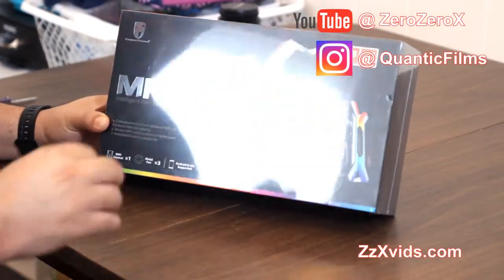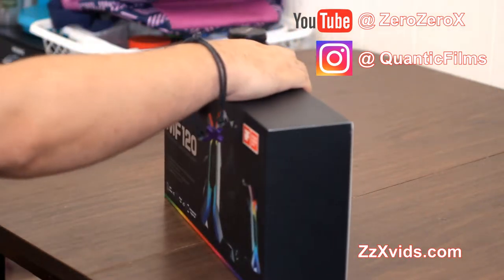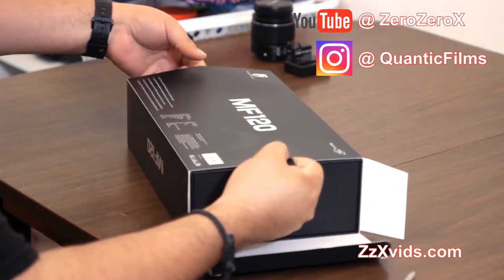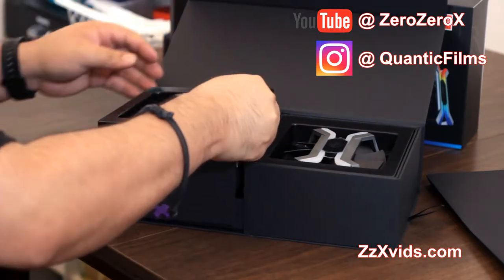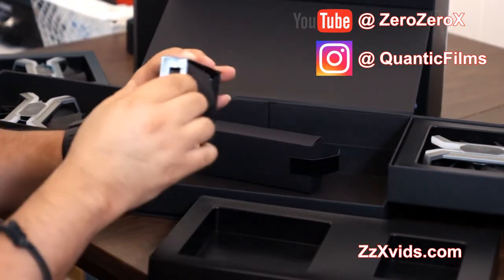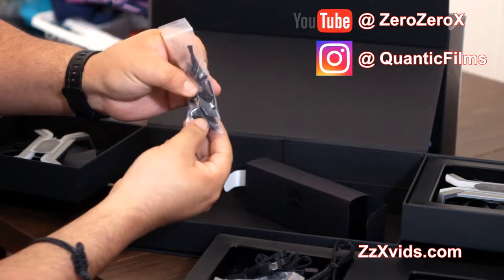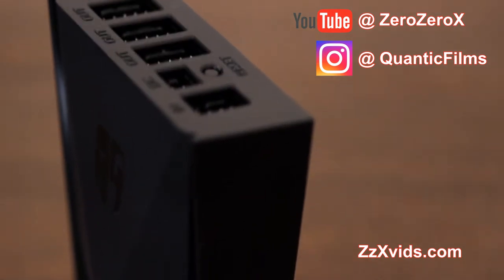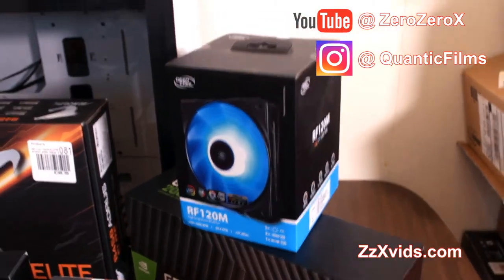Gamer Storm MF120 Intelligent Wi-Fi Fans.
Unboxing the Gamer Storm intelligent Wi-Fi operating fan system MF120 w/ metal frame by Deep Cool. Road to the Dream Computer 3.0 series videos. We take a close up look at the fans for the SENTRY 3 computer build.
Unboxed by OsoX.

Get the Gamer Storm intelligent Wi-Fi operating fan system MF120

Peace!